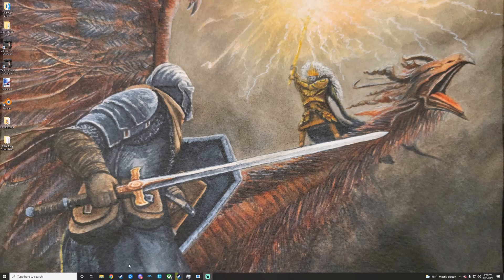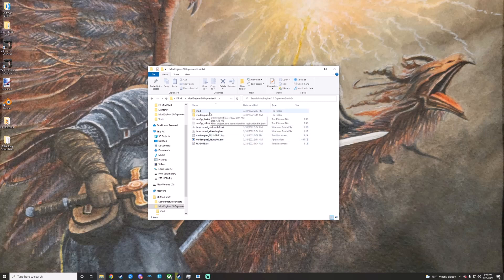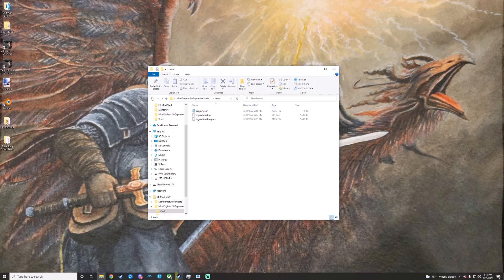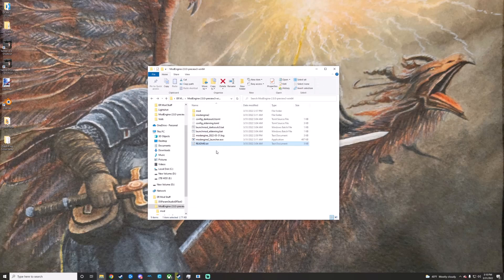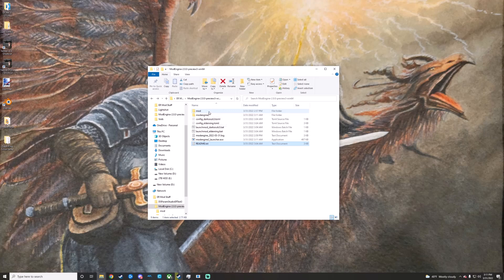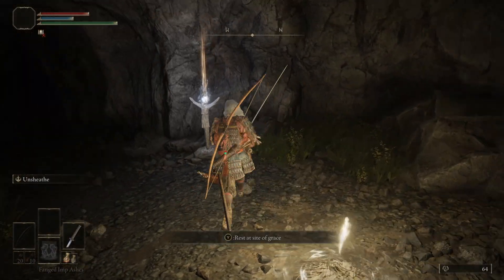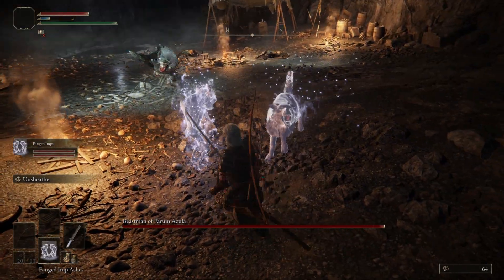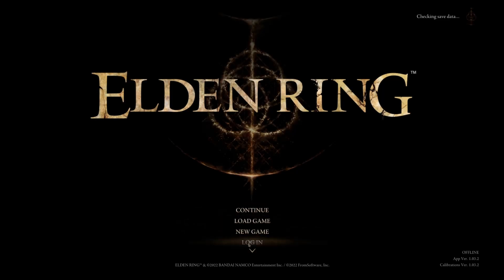Elden Ring Modding : Modengine2 Usage and Setup